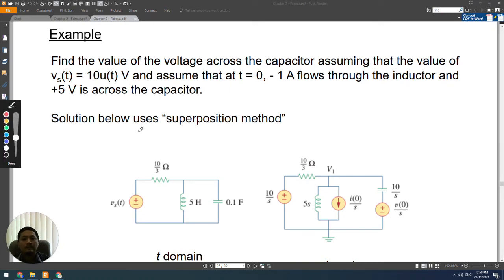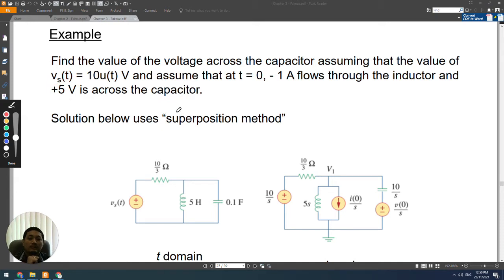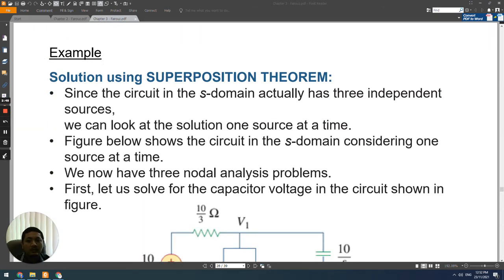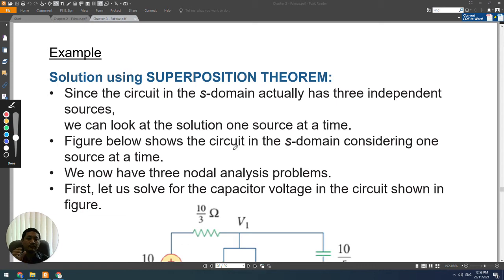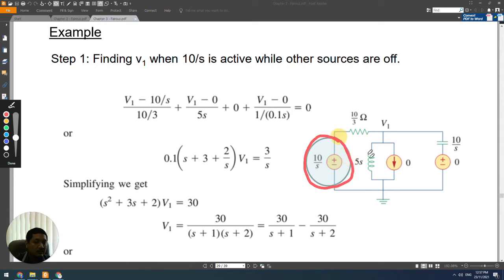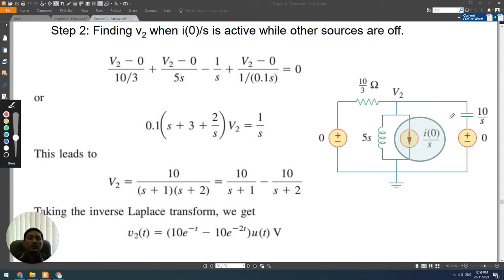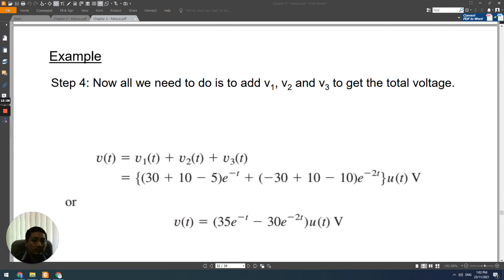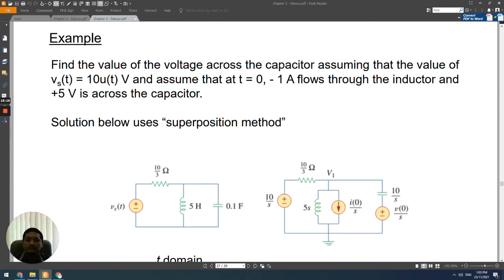BEV20203 laplace transform circuit analysis example 3